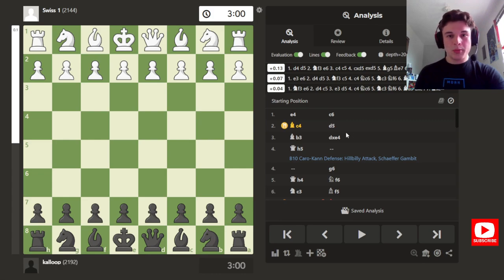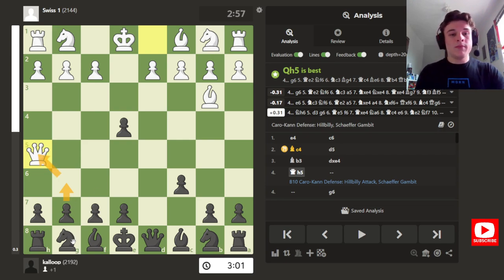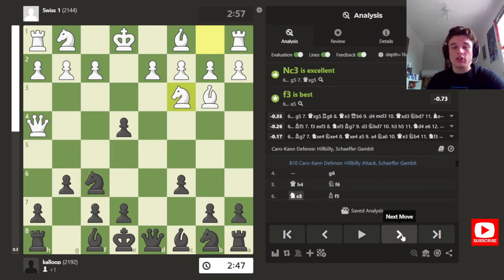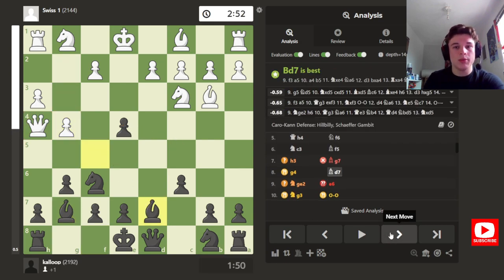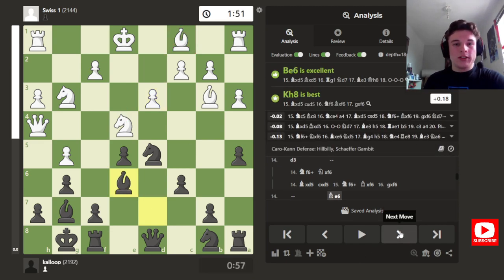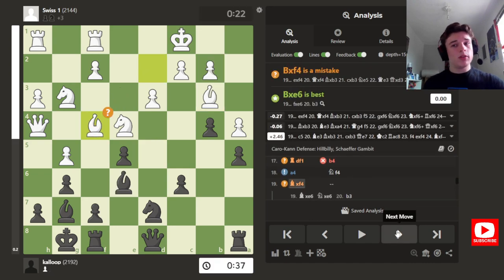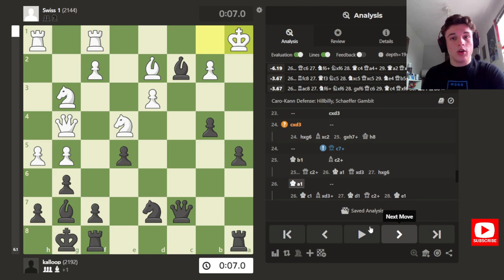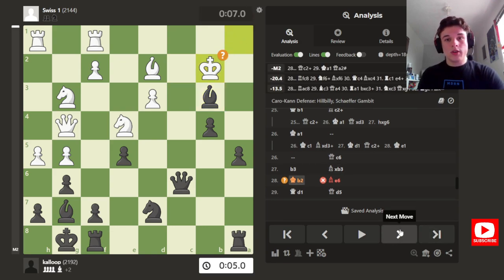The Caro Kann Strikes Back!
Analysis of a recent online Caro Kann Chess Game.